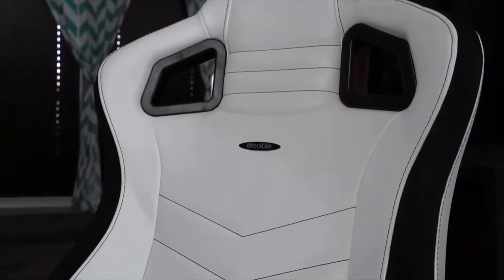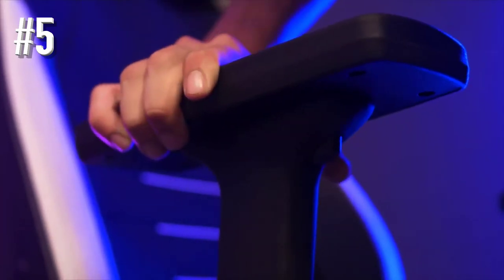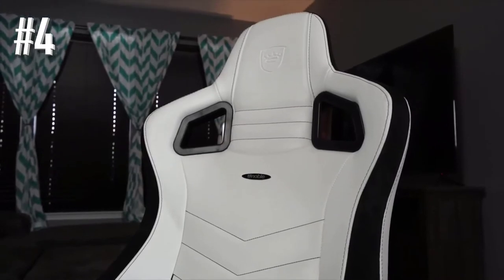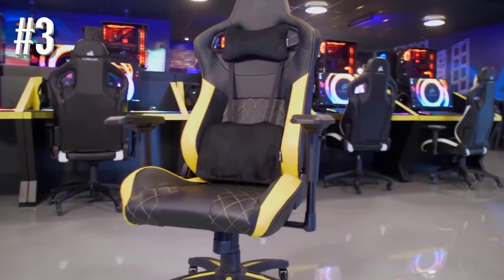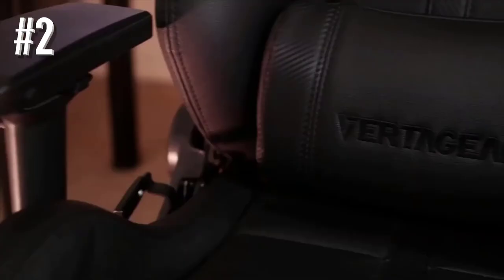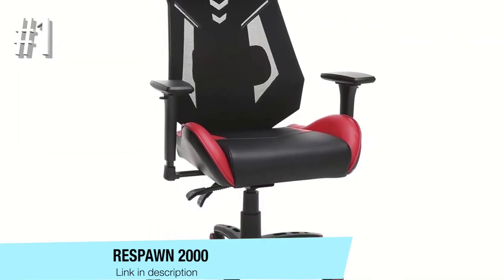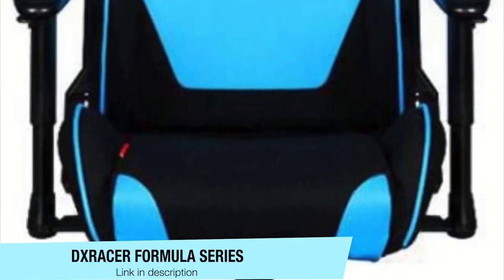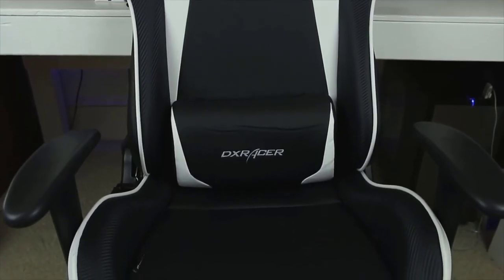5 Best Gaming Chairs Under $500 In 2021 | Gadgets Mania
Here are the links to the Products you can buy on Amazon:

5) VERTAGEAR P-Line PL4500

4) NOBLECHAIRS Epic

3) CORSAIR T2 Road Warrior

2) VERTAGEAR SL5000

1) Respawn 200